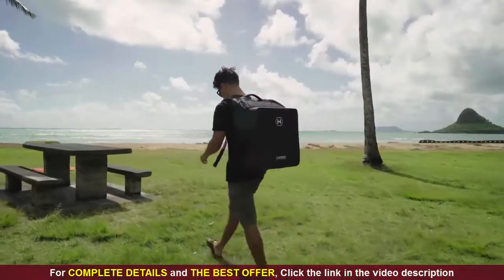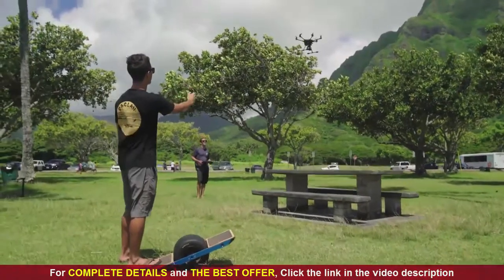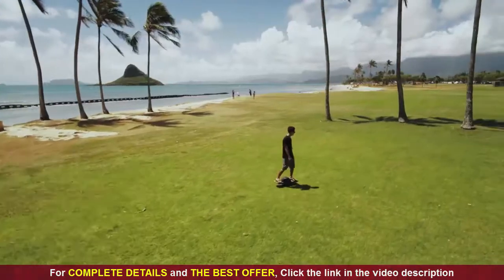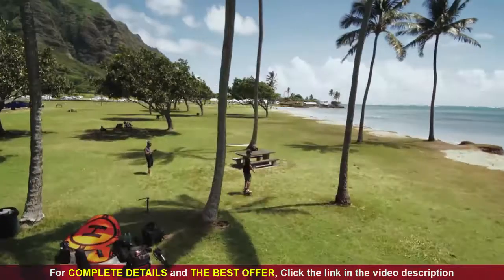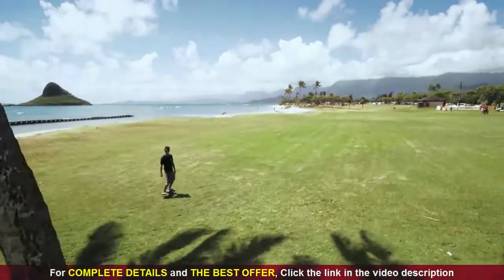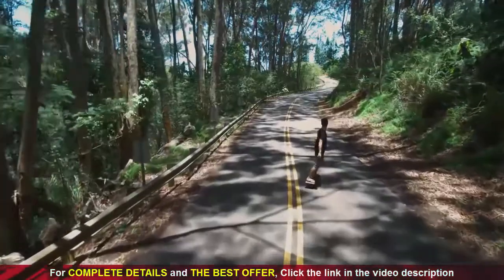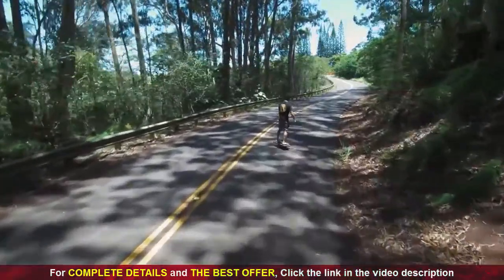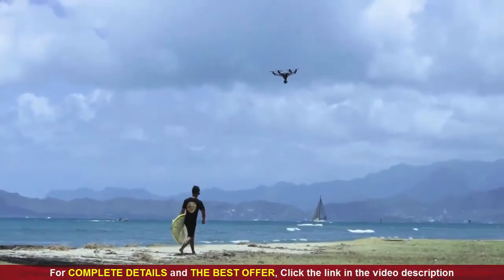Yuneec Typhoon H Pro with Intel RealSense Technology - 4K Collision Avoidance Hexacopter Drone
Yuneec Typhoon H Pro with Intel RealSense Technology
For COMPLETE DETAILS and THE BEST OFFER

Yuneec Typhoon H Pro with Intel RealSense Technology - 4K Collision Avoidance Hexacopter Drone, Carbon Fiber (YUNTYHBRUS)

★ FEATURES ★

➤ READY OUT OF THE BOX - Comes with ST16 all-in-one controller (no need for a separate phone / tablet), Integrated 7-inch Android touchscreen, Wizard, backpack, extra battery and extra props

➤ SAFE TO FLY WITH BUILT-IN COLLISION AVOIDANCE - Intel® RealSense™ Technology intelligently navigates around obstacles, FAA compliant no-fly zone, 6 rotor safety with 5 rotor fail-safe, and ultrasonic collision prevention.

➤ EASY TO FLY – GPS stabilized flight control, with 8 smart flight modes, automatic return to home, auto takeoff and auto land. No experience needed.

➤ 4K STUNNING VIDEO & IMAGE QUALITY - 4K Ultra High Definition video, 12 megapixel photos, full 360° anti-vibration gimbal, retractable landing gear for 360° filming, and team mode so one films while the other flies.

➤ UPGRADED ONE YEAR WARRANTY - Guarantees against manufacturer defects from the original date of purchase.

★ PRODUCT DESCRIPTION ★

The Typhoon H provides capabilities for enthusiasts previously only found in high-end professional drones, yet at a consumer price.

Easy and Safe to Fly
With GPS stabilized flight control, 5 Rotor Fail-Safe, and 8 smart flight modes including auto takeoff and land, the Typhoon H requires no experience to fly.

The owner of this channel is a participation in the amazon service LLC associates programs, an affiliate advertising program designed to provide a means for sites to earn advertising fees by advertising and linking to amazon.this content is provided "as is" and is subject to change or removal at any time.